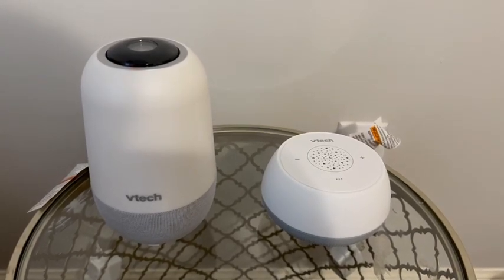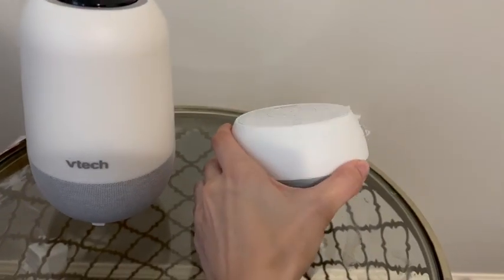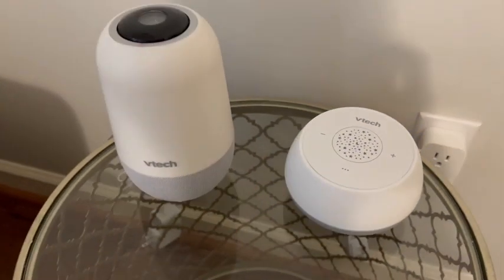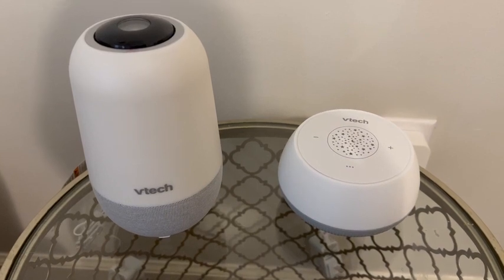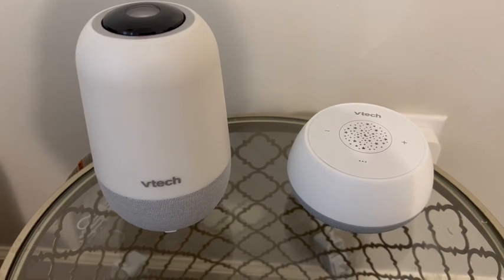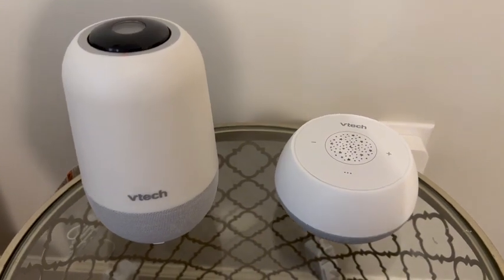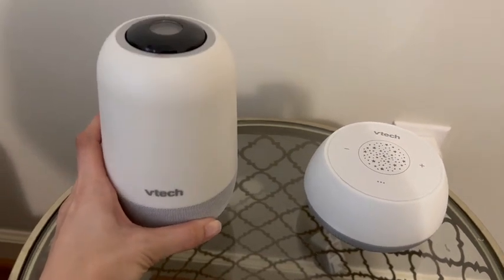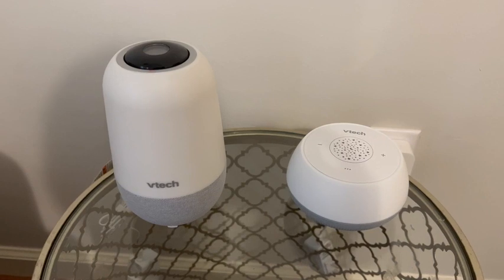Key differences between the Vtech V-Hush Soothing Trainer and the Vtech V-Hush Junior Soother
Vtech V-Hush Soothing Trainer

Vtech V-Hush Junior Soother